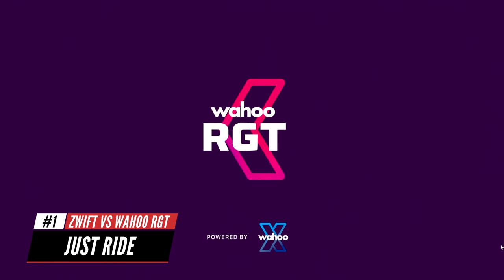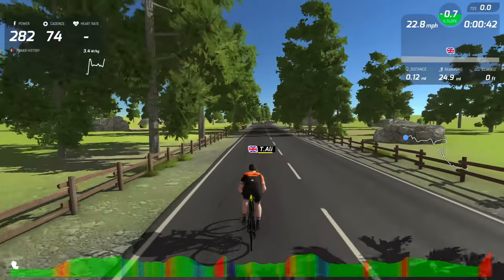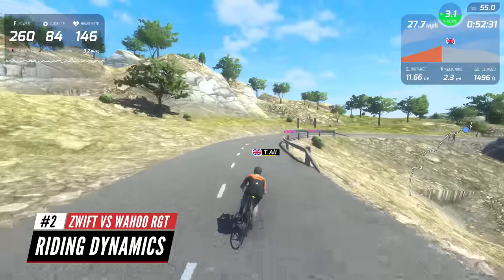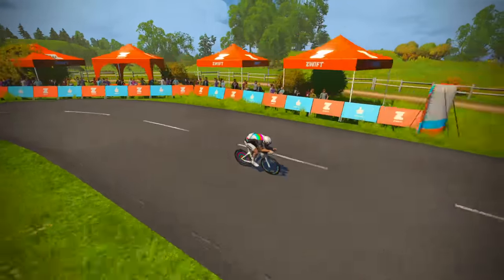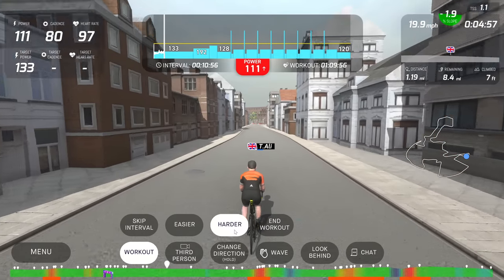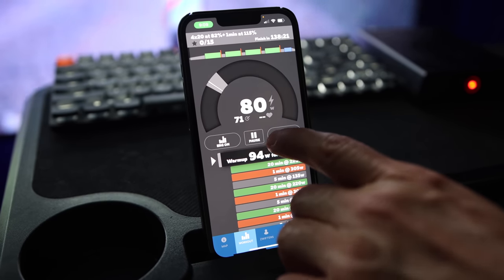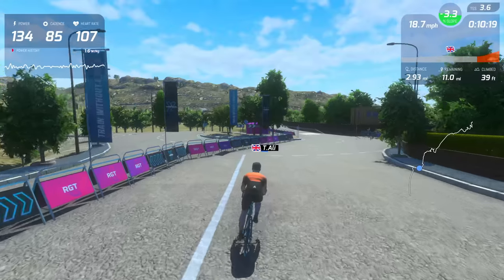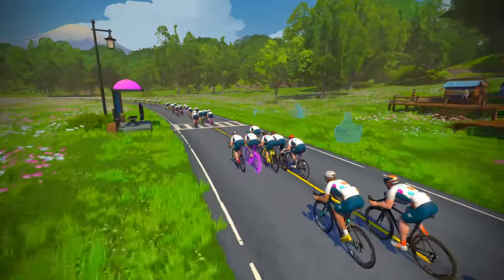Zwift vs Wahoo RGT: 5 Things To Know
Wahoo Fitness announced the acquisition of the virtual cycling platform RGT Cycling – now called Wahoo RGT – and also announced the launch of Wahoo X Subscription Service.  Naturally, many of you asked the question: how is RGT different than Zwift? So In this video, I am going to go over what these two apps offer, I will talk about the ride physics, workouts and ERG mode controls, racing, multi-sport offering, and pricing.

--- Chapters ---
0:00 Intro
0:38 Zwift vs Wahoo RGT: Free riding
2:48 Zwift vs Wahoo RGT: Riding Physics and Dynamics
3:47 Zwift vs Wahoo RGT: Workouts
4:54 Zwift vs Wahoo RGT: Social Events
7:25 Zwift vs Wahoo RGT: Racing
9:07 Zwift vs Wahoo RGT: Multisport
9:54 Zwift vs Wahoo RGT: Pricing